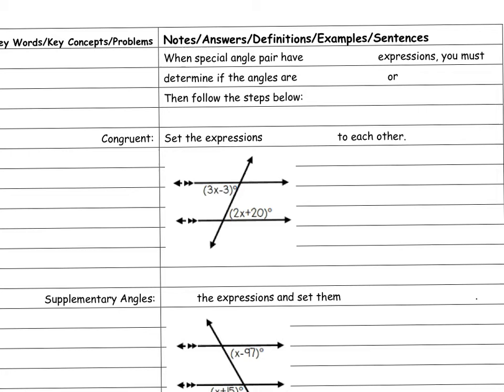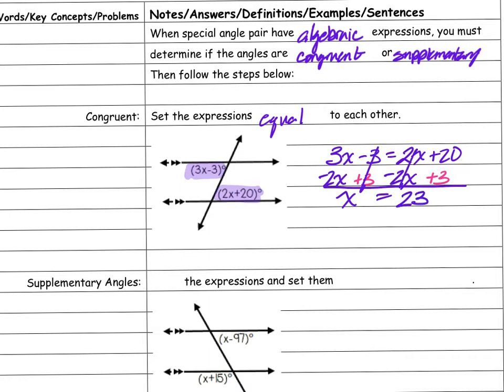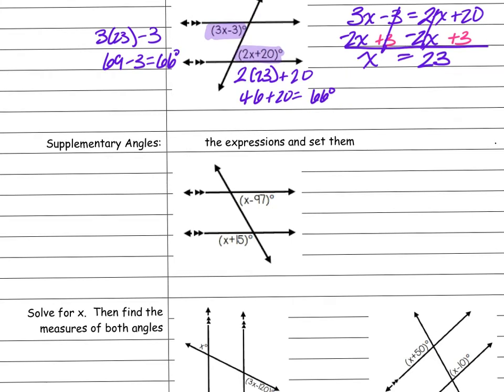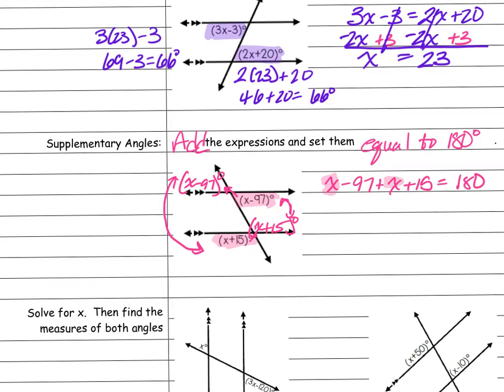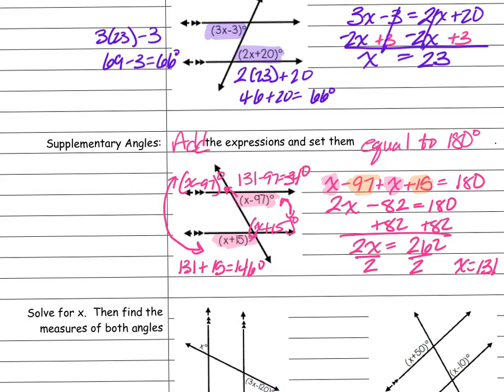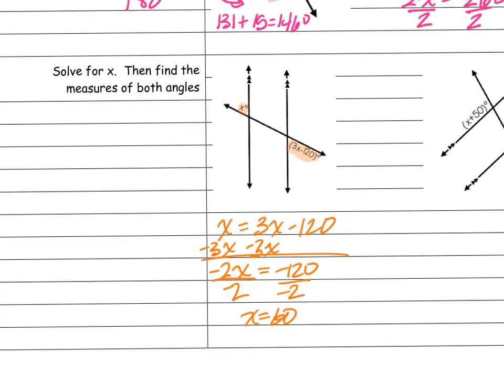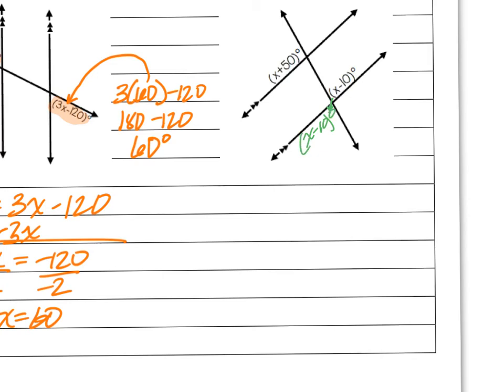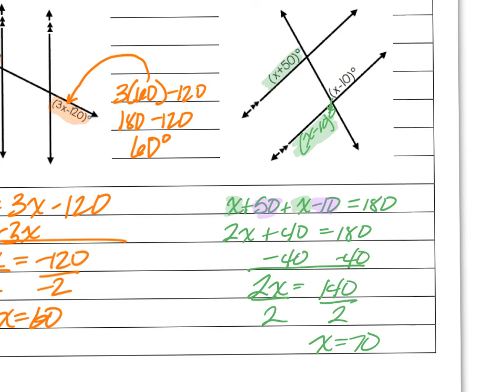Unit 11.3B Angle Pair Measures